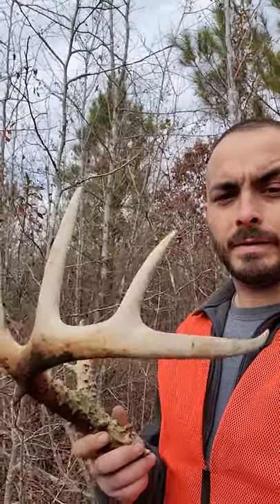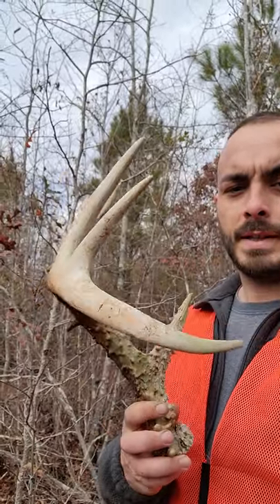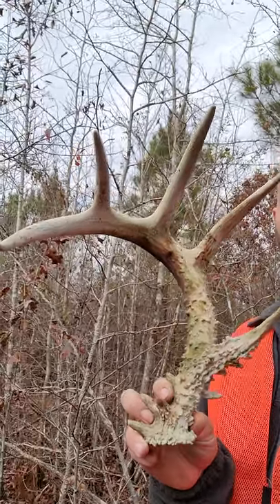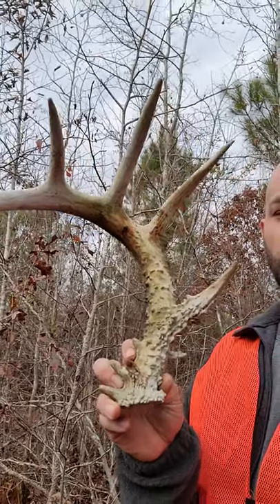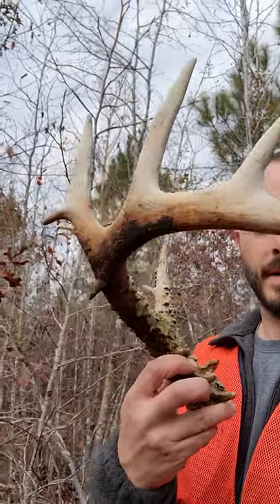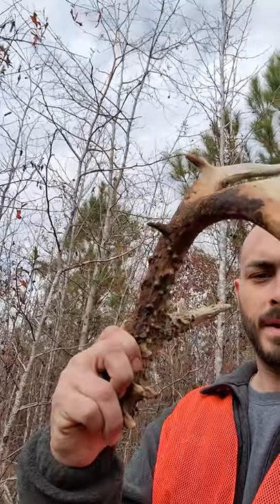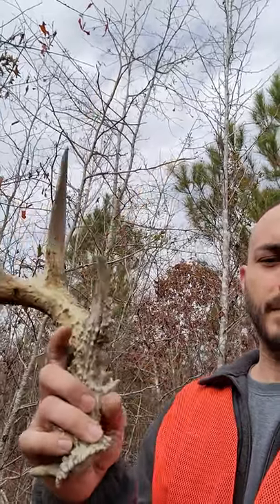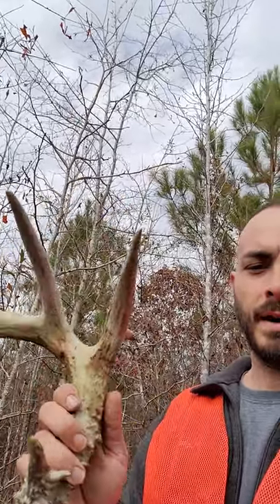Early shed hunting yields an antler we have been looking for, for four years.